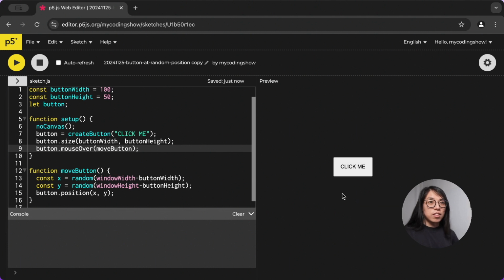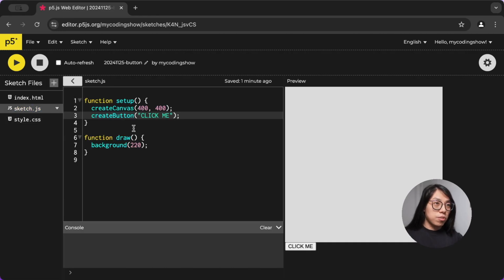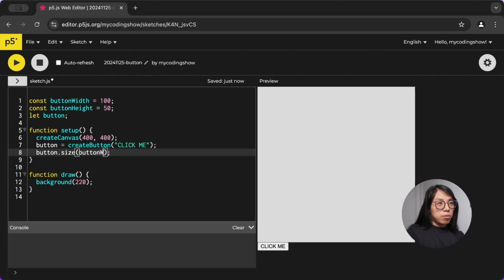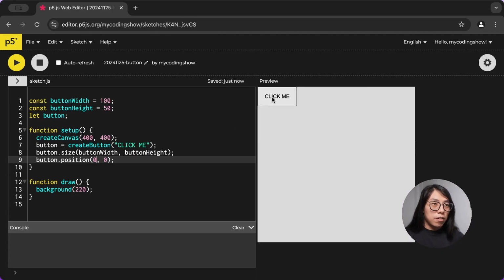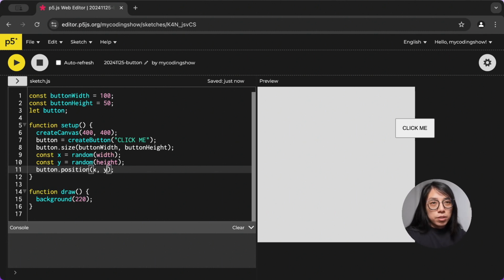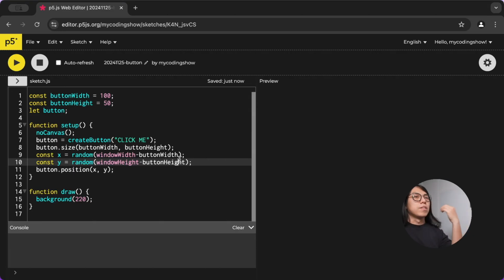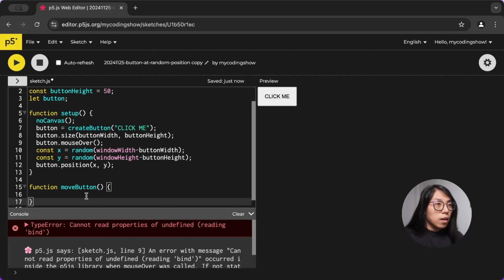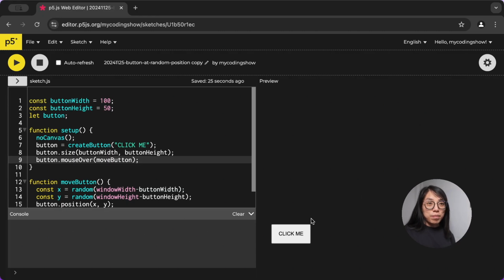Unclickable Button in p5.js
This video shows you how to create a button in p5.js that keeps running away from your mouse cursor.

Timestamps:
00:00 Introduction
00:15 Creating a button
01:03 HTML vs CSS vs JavaScript
02:17 Specifying button size
03:57 Specifying button position
05:42 Specifying random position
09:33 Making button run away
11:55 Trying to click the button
12:16 Wrapping up